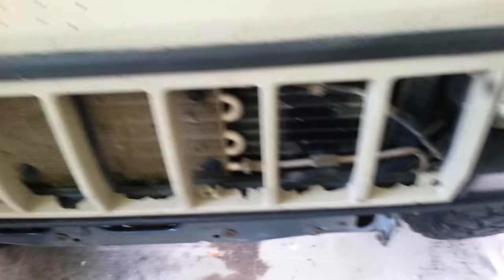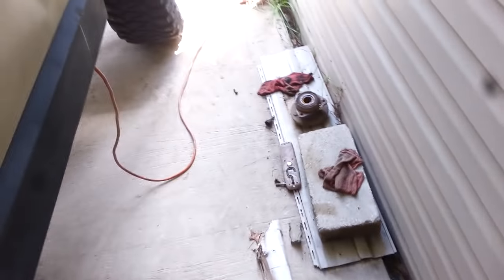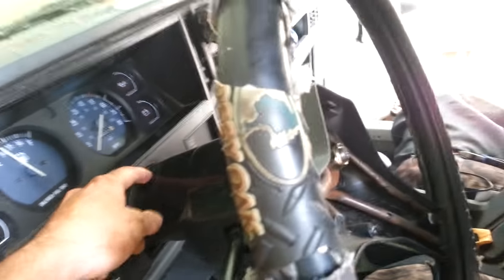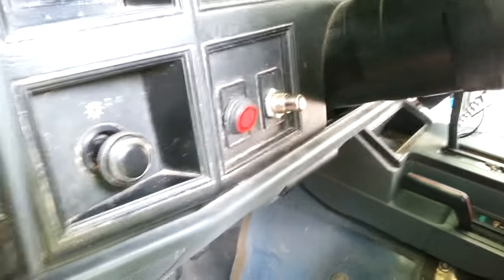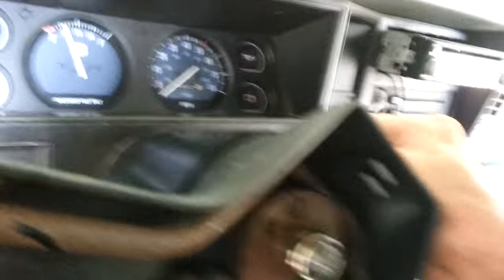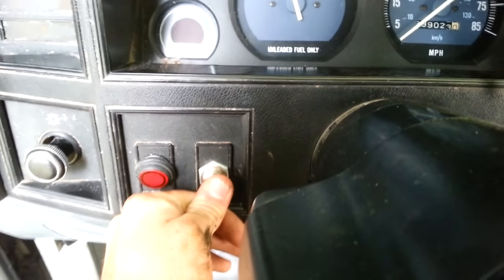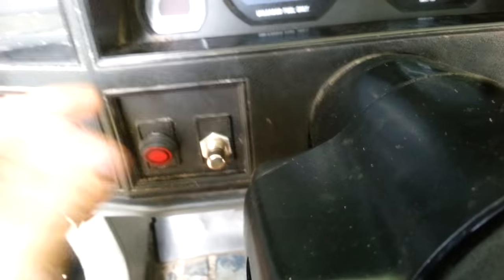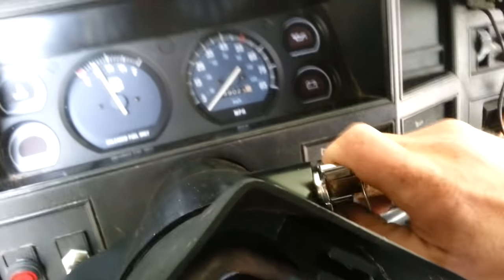How to install a basic push start switch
This is just one of many ways you can wire a push start switch.